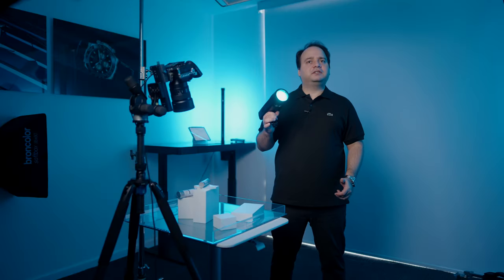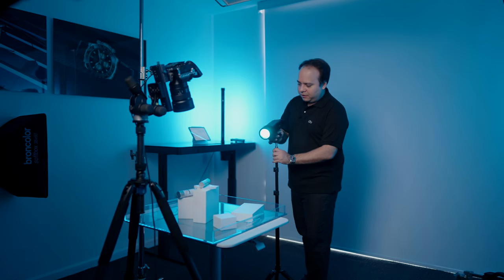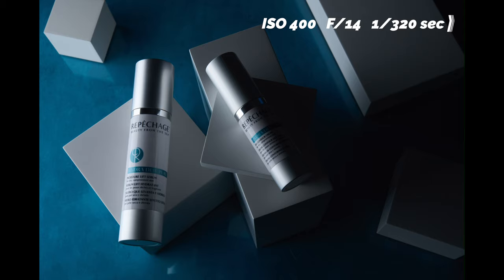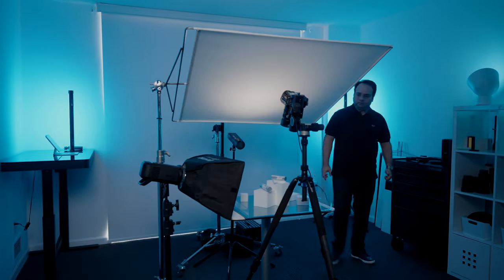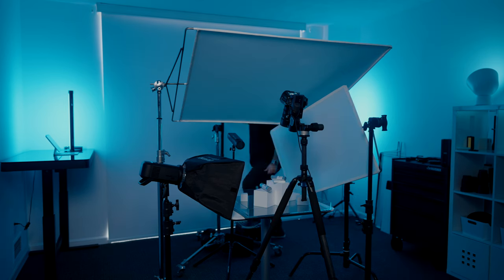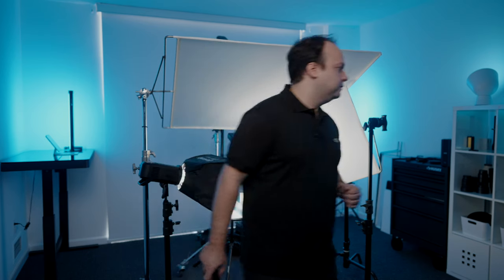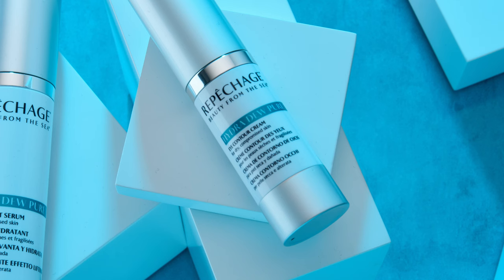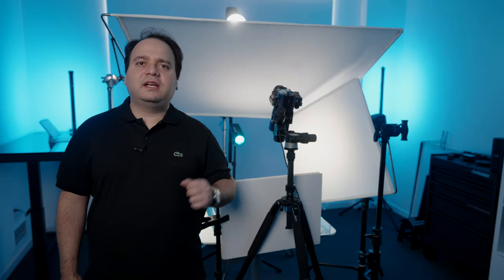Product Photography Tutorial | Skincare | Luxurious Advertising Images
In this product photography tutorial, we create a luxurious advertising image featuring skincare products. The products were laid on a large acrylic tray to help us create some cool effects with water. Some white cubes were also used as props to add a bit more interest to the photo.

Skincare photography is very common when you are in the product photography field. It will come in handy if you can make these types of products look good.

This image was photographed using the Sony A1 and the sony 35mm G Master.

Acrylic tray
Dust Gun